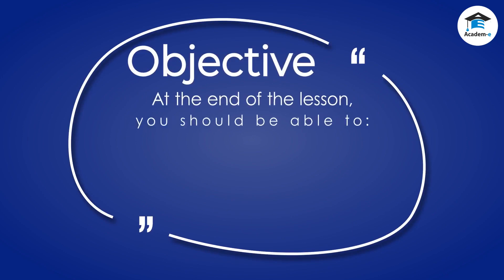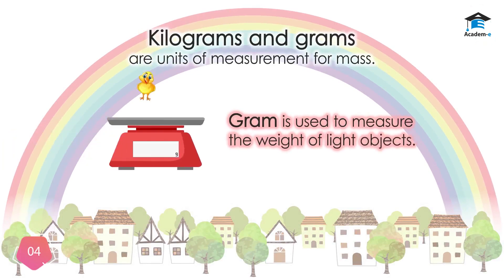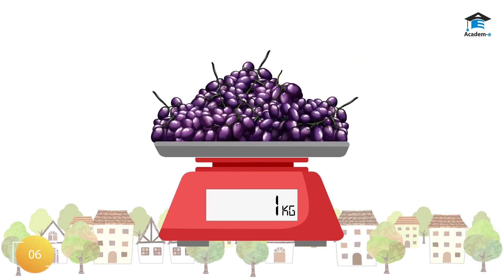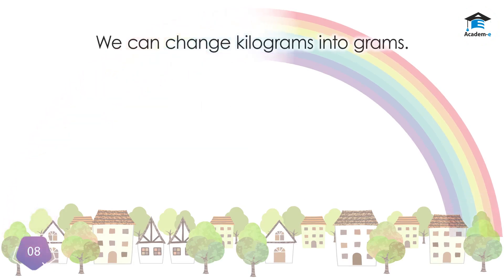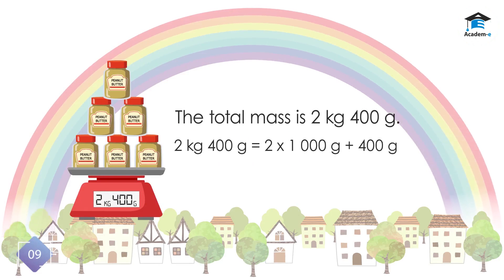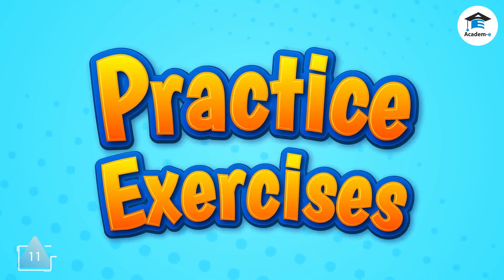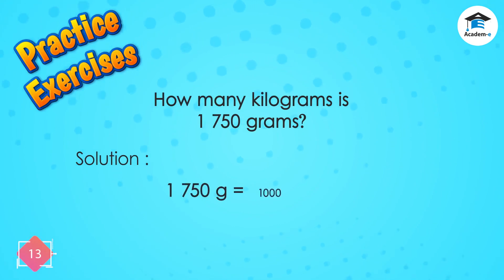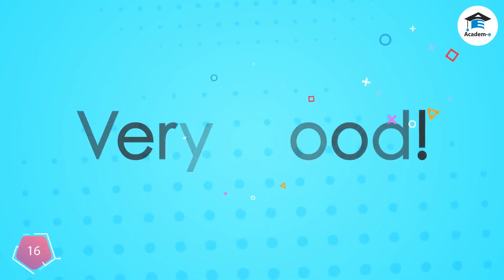MATH03L29: Measure of Mass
OBJECTIVES
 Measure mass in grams and kilograms. LESSON PREREQUISITE
 Mathematical operations

LESSON PROPER
Kilograms and grams are units of measurement for mass.

 Gram is used to measure the weight of light objects.
 Kilogram is used to measure the weight of heavier objects.

Example :
1 kg = 1 000 g
5 kg = 5 000 g
10 kg = 10 000 g

We can change kilogram into grams.

1 kg 500 g = 1 000 g + 500 g = 1 500 g
2 kg 400 g = 2 x 1 000 + 400 g = 2 400 g

We can also change grams into kilograms.

1 800 g = 1 000 g + 800 g = 1 kg 800 g
3 010 g = 3 000 g + 10 g = 3 kg 10 g